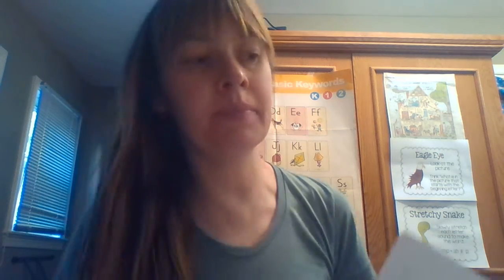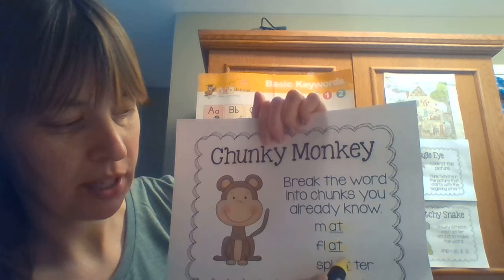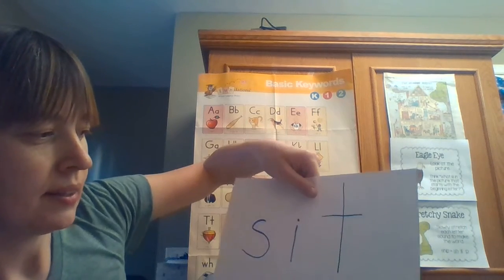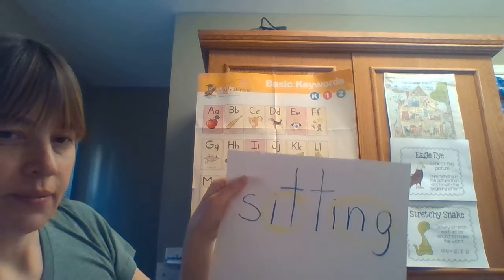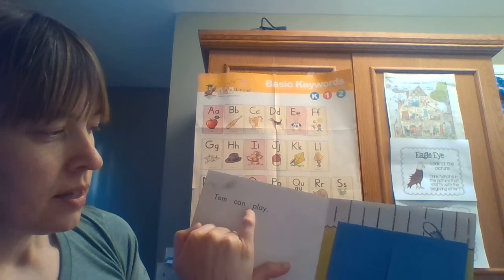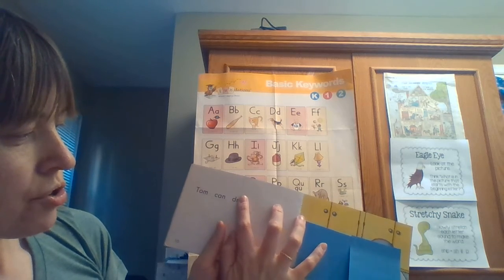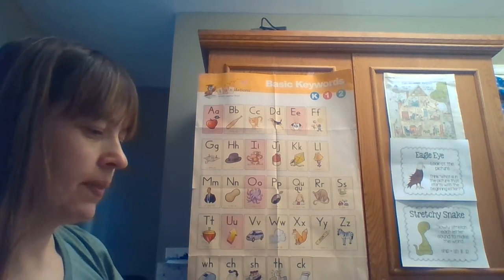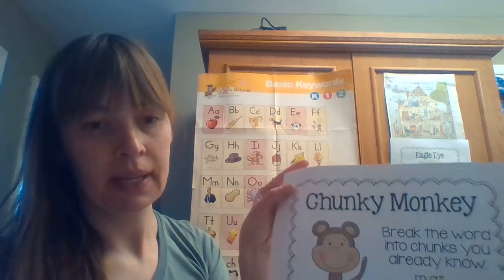Week of 05/11, Chunky Monkey Reading Strategy